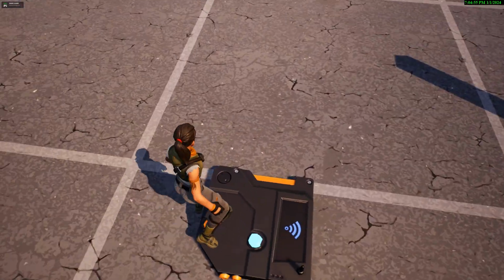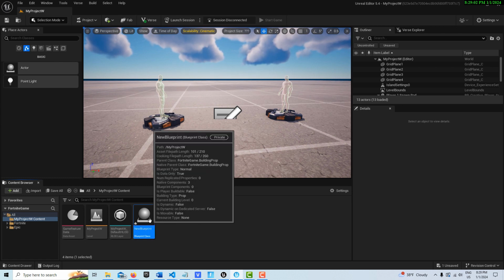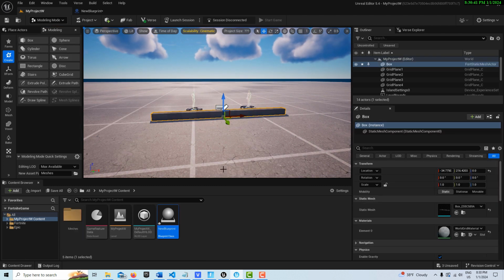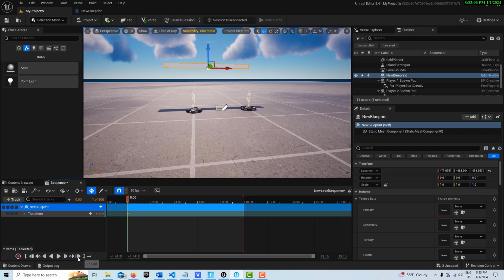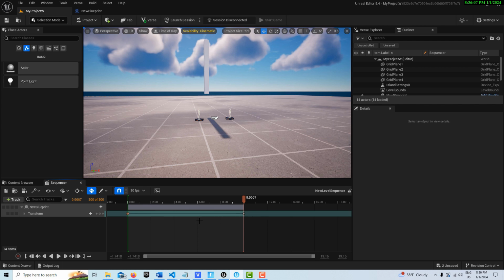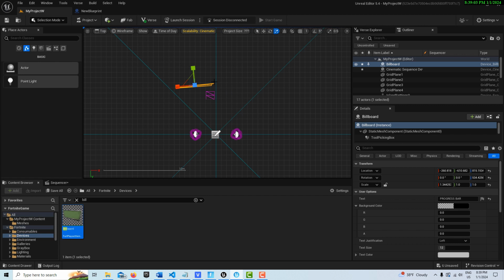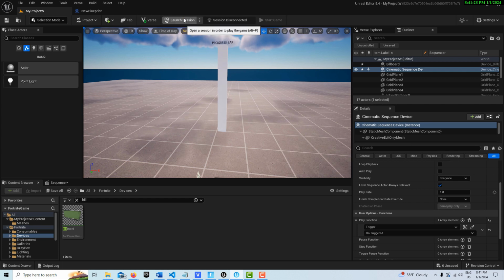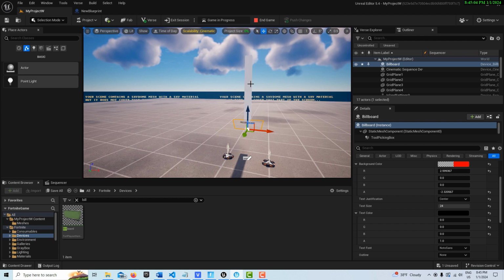3D ANIMATED PROGRESS BAR (FADE AWAY EFFECT) in FORTNITE (UEFN)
Quick look at one easy way to create a truly 3D animated progress bar in Fortnite. This has potential beyond just a progress bar and can be used to make any prop or item disappear or fade away as well.